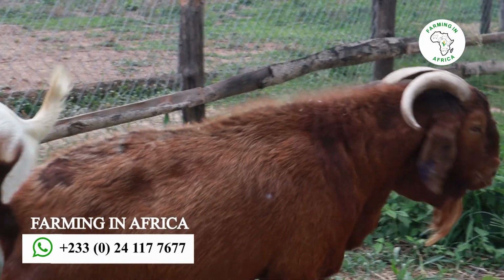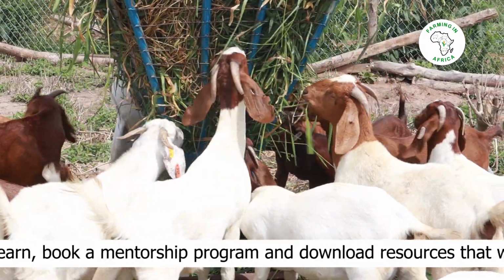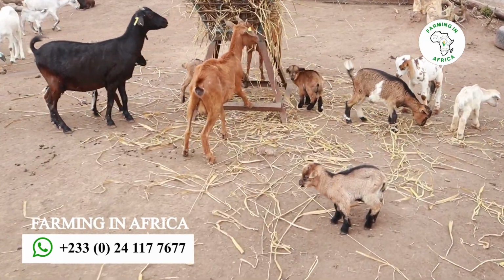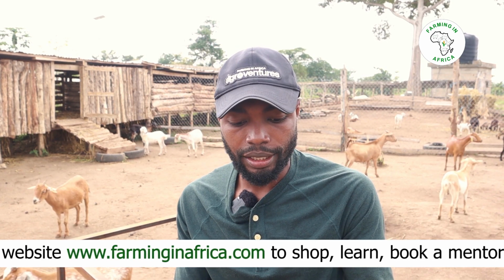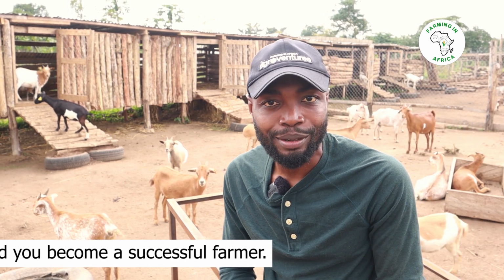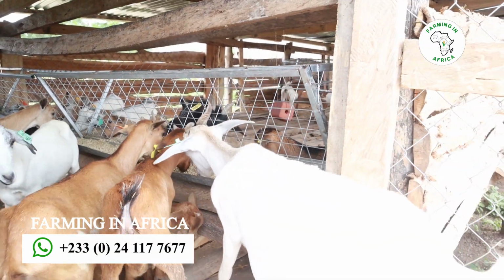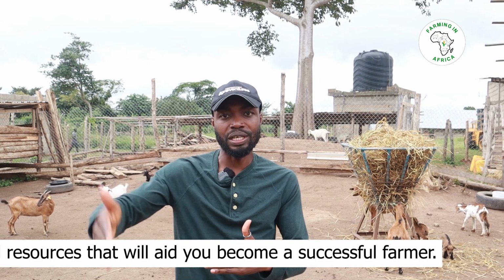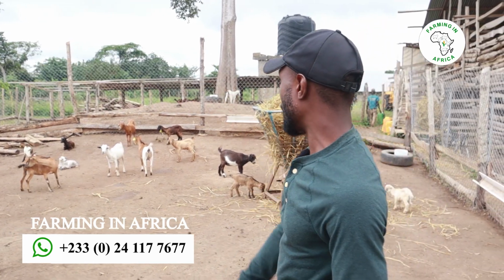THE SECRET TO MAKING ALL YOUR GOATS TO DELIVER AT THE SAME TIME|| SYNCHRONIZING| FARMING IN AFRICA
In this video, Fred talks about the best practices you need to undertake at your farm that will ensure all your female goats get pregnant at the same time and also deliver within the same period.

1. Contact Fred Via Whatsapp
2. Get access to PDF of Resources
3. Book Time For Mentorship
4. Book 30 mins coaching session with Fred
5. Shop Innovative Farm Implements

                           FARMING IN AFRICA - FIA

MISSION: Our aim is through education, change the narrative and  perception of farming in Africa by equipping African farmers with the right and innovative tools and support needed to achieve success and a Return On Investment.

VISION: Improving farming on the African continent by providing improved services and solutions ranging from quality and pure genetic breeds of various livestock, Improved seeds (plants and livestock nutrition), innovative small scale tools and equipment and finally practical training and education on all social media platforms.

FIA AGROSTORE: Visit our agrostore today to purchase and browse all innovative farming tools, improved seeds, chemicals and animal products. We are located at Achimota-Accra, opposite Achimota DVLA.

COMMUNITY: Join our West African Goat Breeders Association community

DOWNLOAD FREE PDF RESOURCES: We have curated insightful and educational PDFs to help in your farming journey. Use this link to download